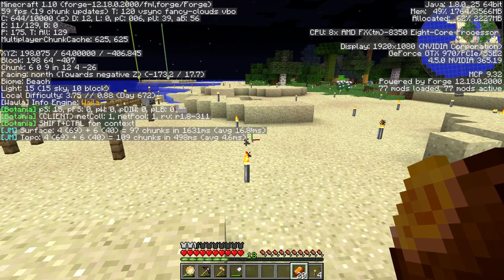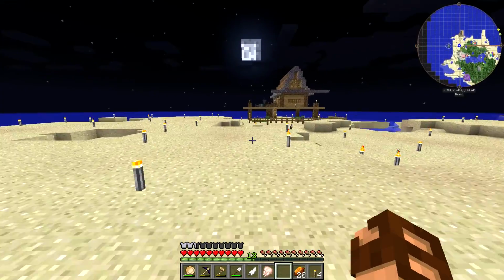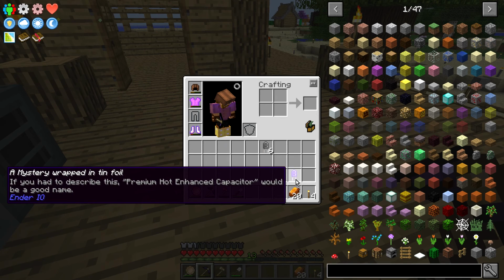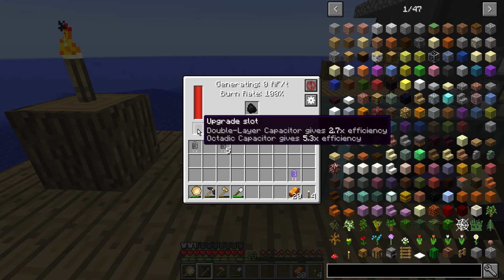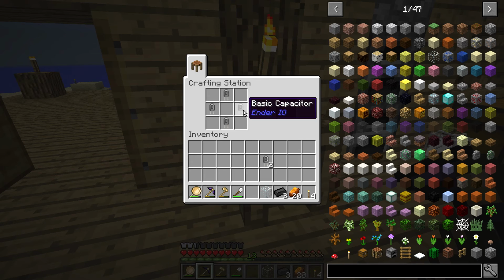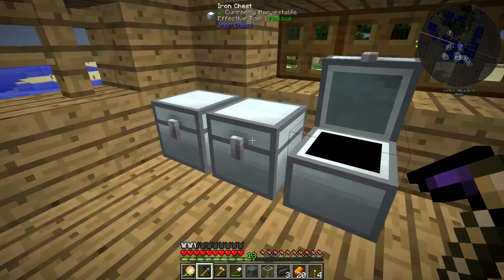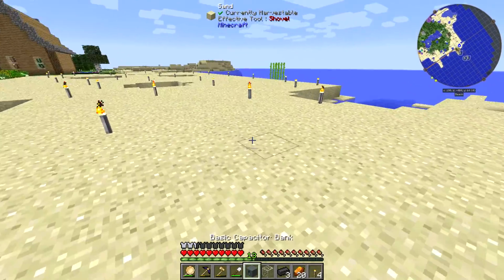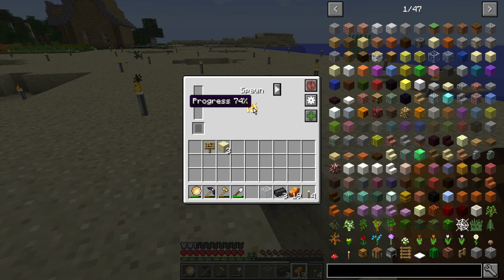Fusion Server - FTB Unstable Modpack | EP02 | Capturing the Power of the Sun! (2/3)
Dolin had a server I played on for a short while. I didn't have time to keep with it. Here are my unreleased videos...

FTB Unstable; the official bleeding-edge testing platform used by Feed The Beast for their more modern 1.9.4+ packs. Highly experimental and volatile.

◄▼►◄▲►◄▼► Server Members ◄▼►◄▲►◄▼►

◄▼►◄▲►◄▼► Music ◄▼►◄▲►◄▼►